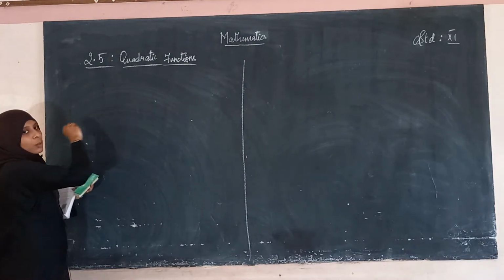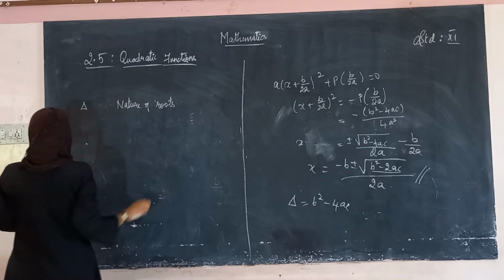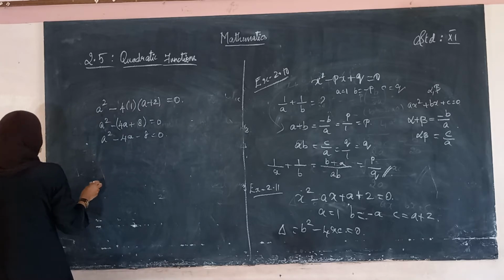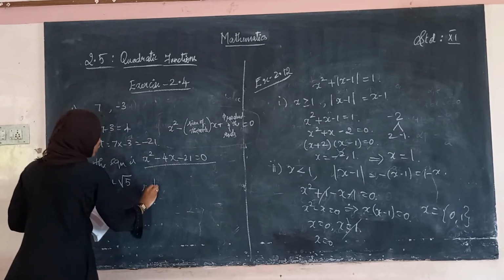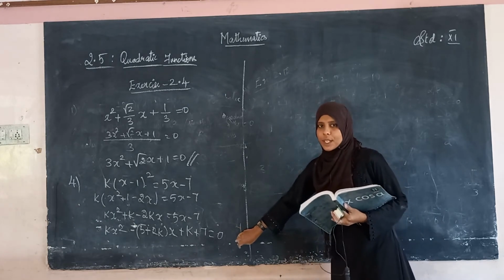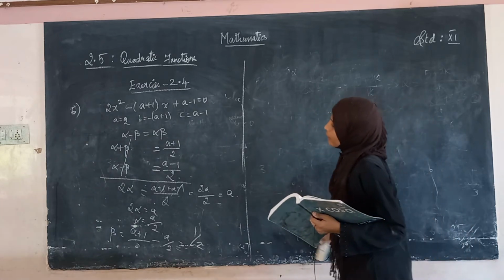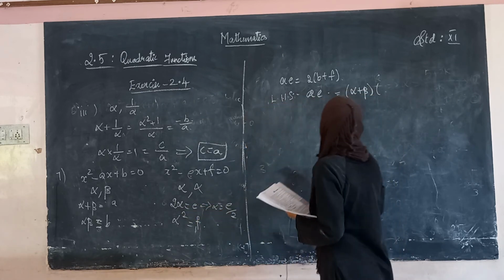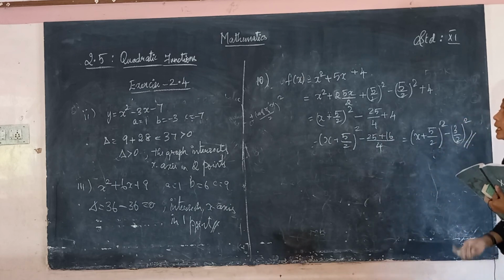XI - Maths - Day 15 - Quadratic Function - Exercise 2.4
Syllabus: State Board

Subject: Maths

Topic: Quadratic Function - Exercise 2.4

Tirunelveli-627011
Phone no- 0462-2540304 / 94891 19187